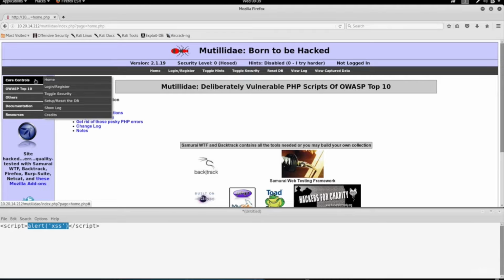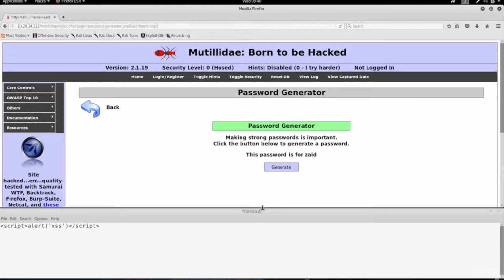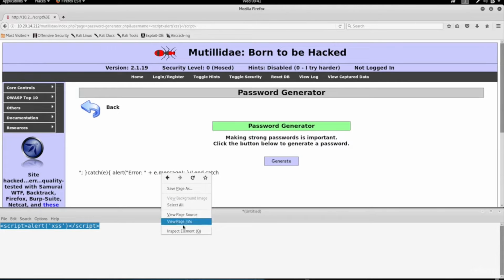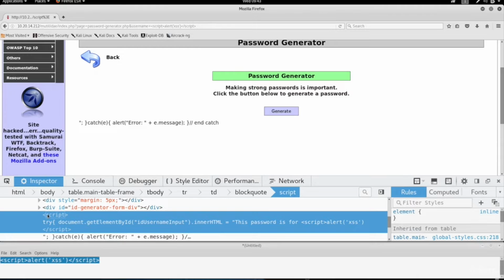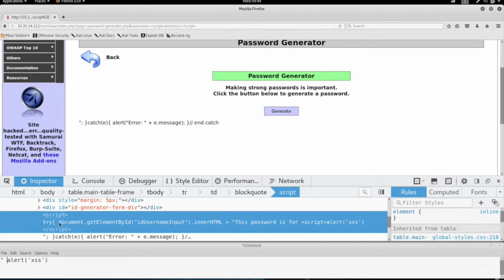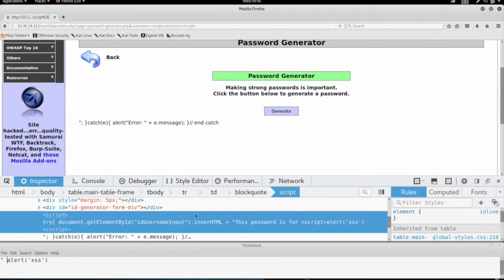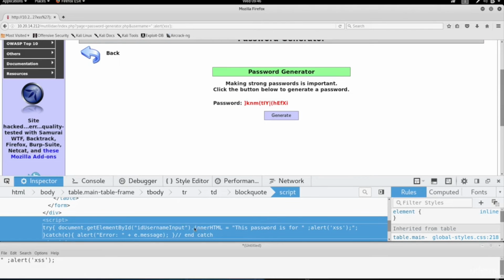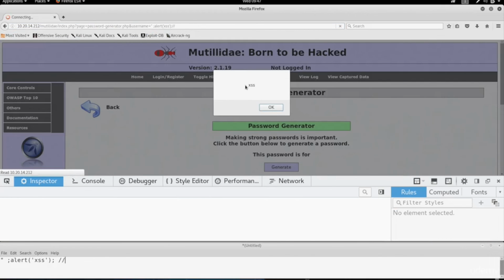4. Discovering An Even More Advanced Reflected XSS